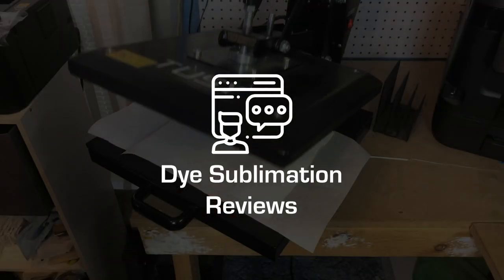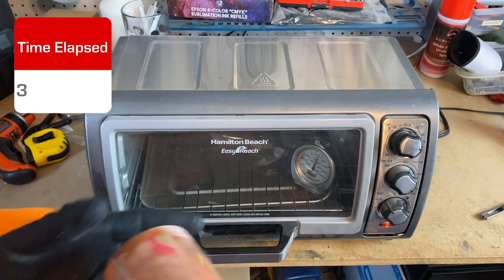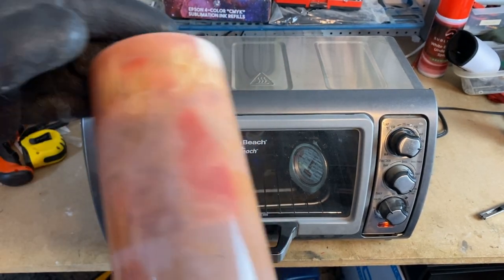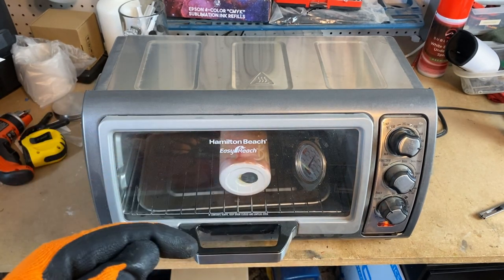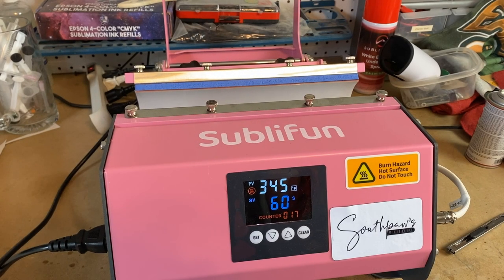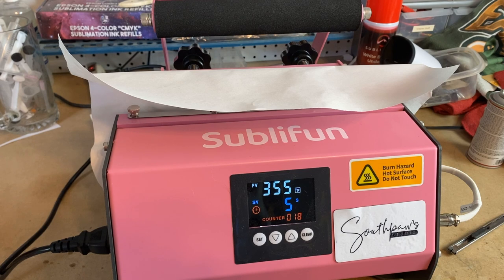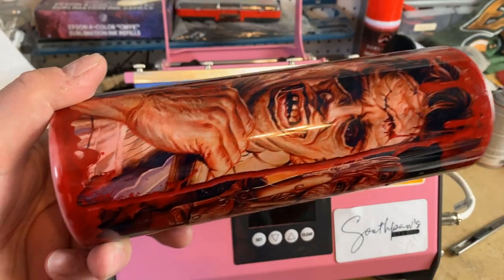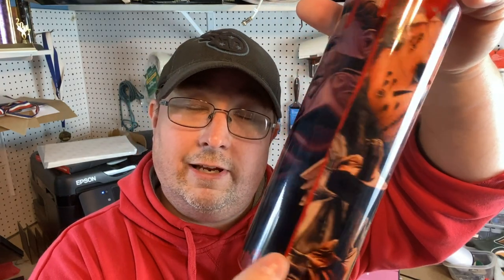Fix a Sublimation Skinny Tumbler Mistakes using Convection Oven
In this video, we'll show how to fix a sublimation skinny tumbler using heat from a convection oven and then we'll use the tumbler press to sublimate it again with a new image. This is a nifty trick that can save you hundreds of dollars in wasted tumblers.

Time and Temp in Convection Oven (To Remove Image):
350* F for 90 minutes (rotating every 15 minutes)

Time and Temp in Tumbler Press:
355* F for 60 seconds, rotate, then another 60

Hampton Bay EZ Reach Oven
Subli-Fun Tumbler Press

00:00 - Intro
00:52 - Fading Existing Sublimation Art
04:57 - Prep New Artwork
05:18 - Pressing New Sublimation Artwork
08:03 - Final Thoughts

Equipment used:
- Tusy Heat Press

- Hiipoo Ink

- Butcher Paper

- Standard Printer Paper
- Epson Workforce WF-7720 printer